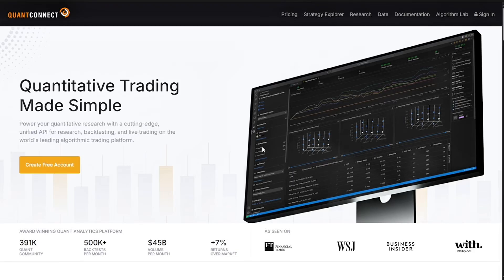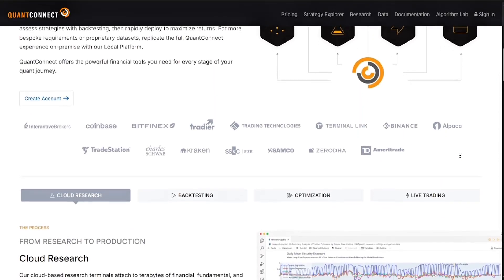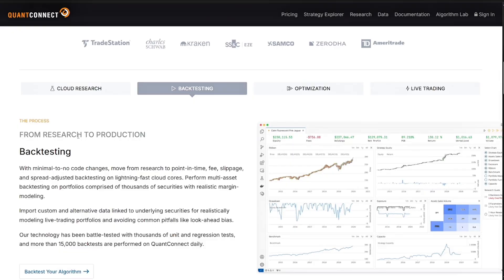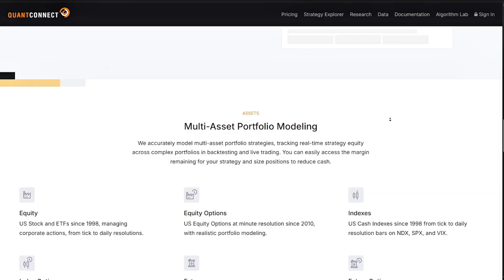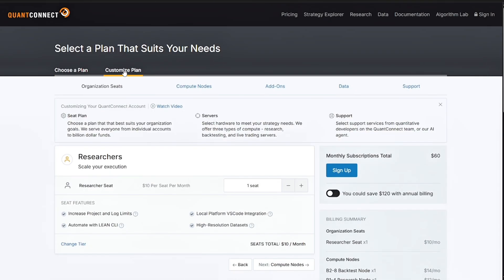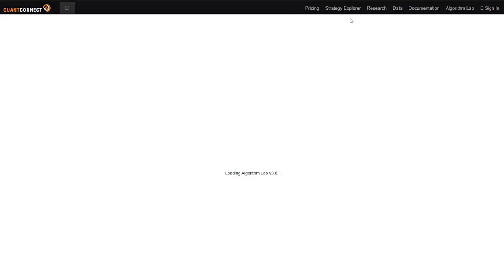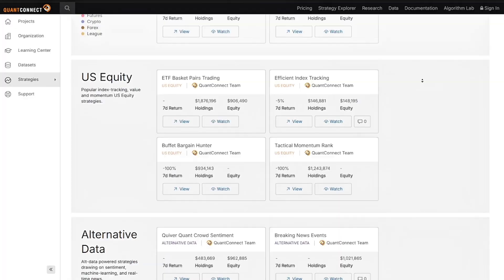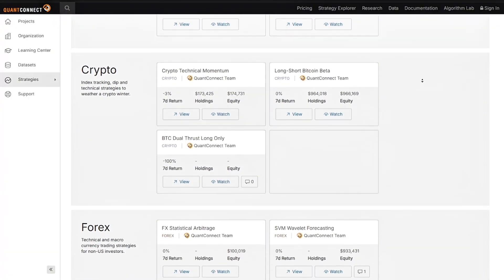QuantConnect Review 🔍 | The Best Platform for Trading Experts in 2025?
Looking for a powerful algorithmic trading platform? In this 2025 review, we break down QuantConnect—its strengths, weaknesses, and whether it's a top choice for professionals and serious quants.

Thanks for being part of our smart trading community! 🚀